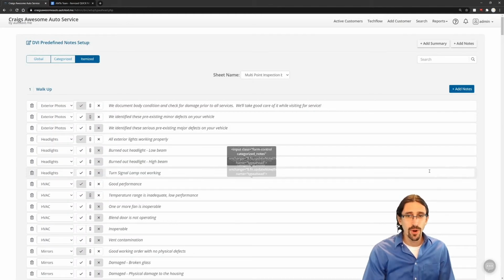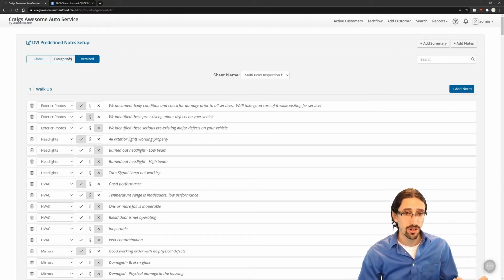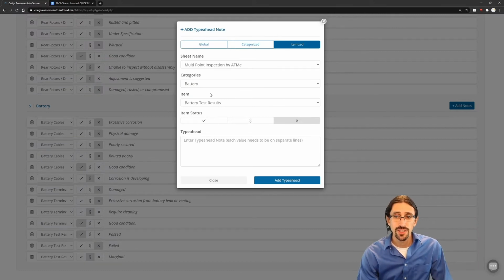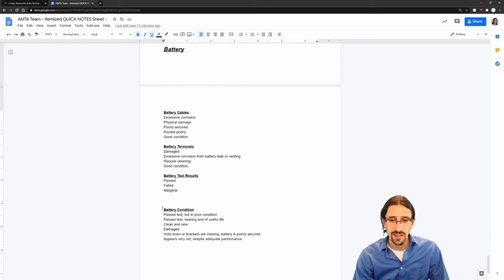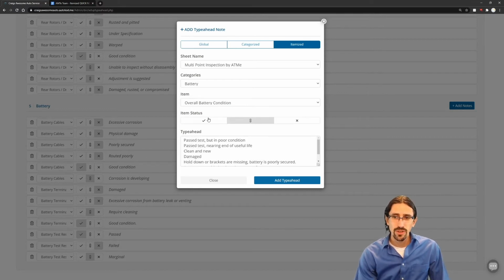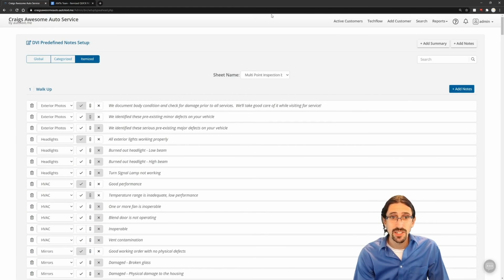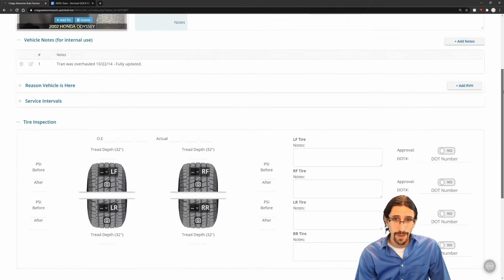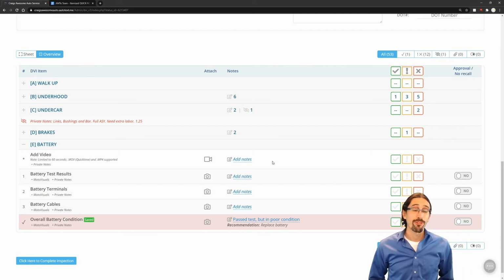autotext.me Digital Vehicle Inspection - Notes Enhancements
Today Craig will show you how autotext.me can leverage Line Item Notes and how you as an administrator can set it up. Use the tools showcased in this video to help your technicians work as efficiently as possible!

Introduction: (0:00)
Setting up Line Item Notes: (0:14)
Using Line Item Notes: (1:02)
Outro: (2:46)